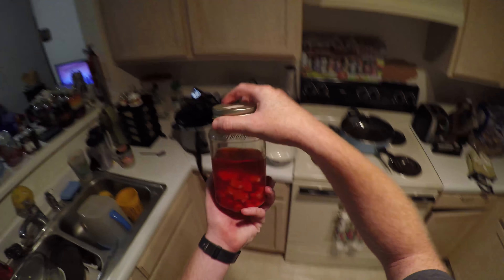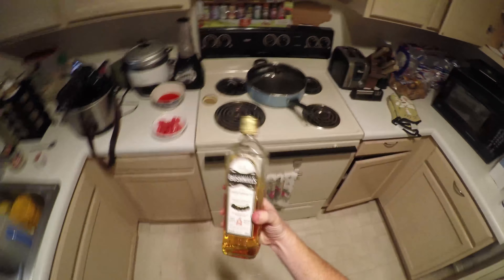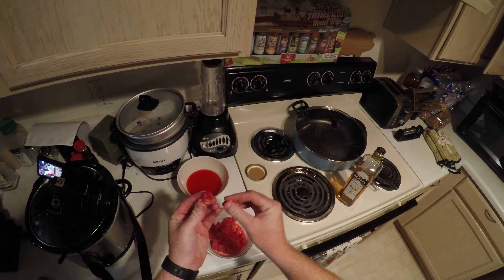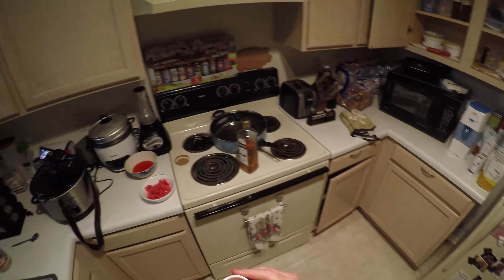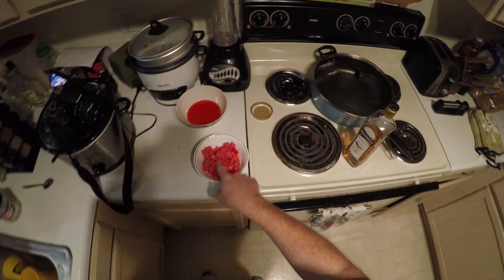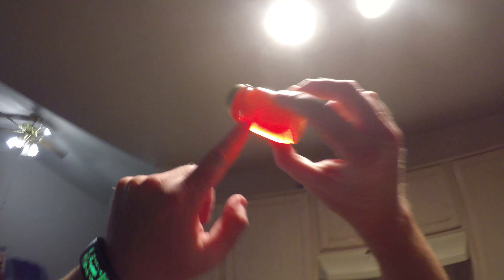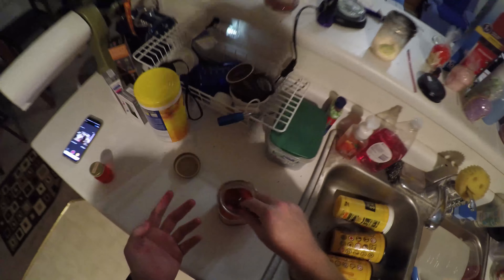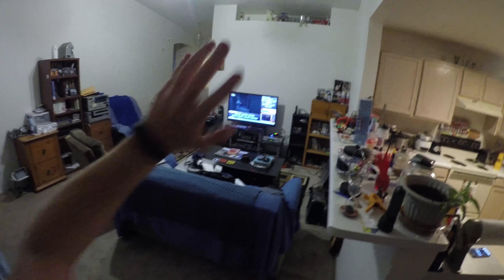Cinnamon bears soaked in whiskey "bad idea"(otaku takes a shot)